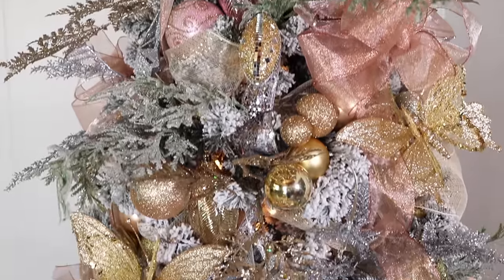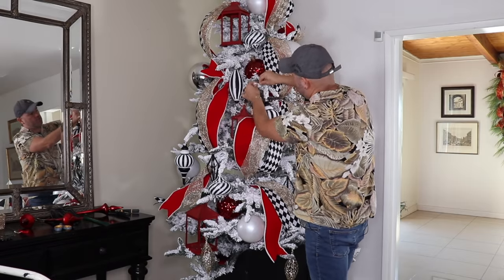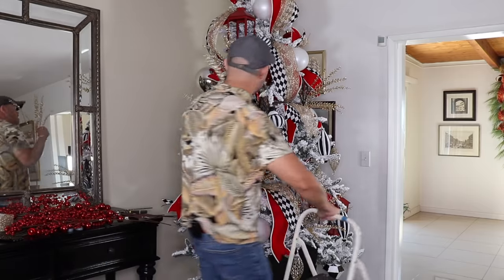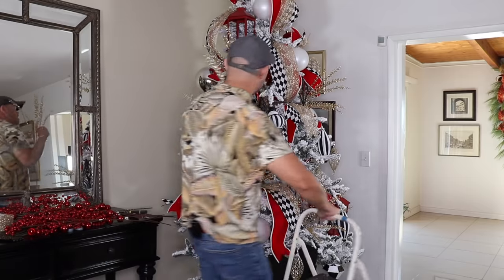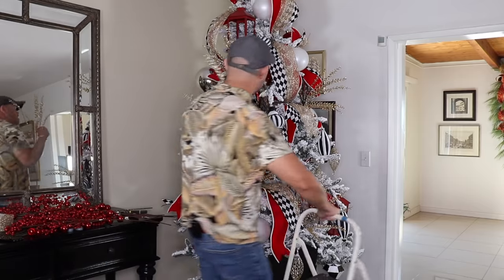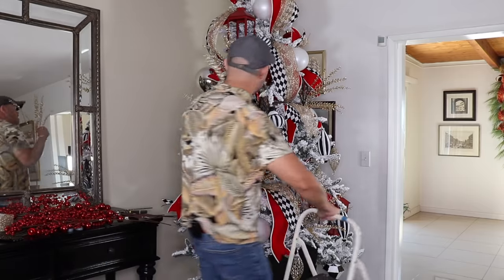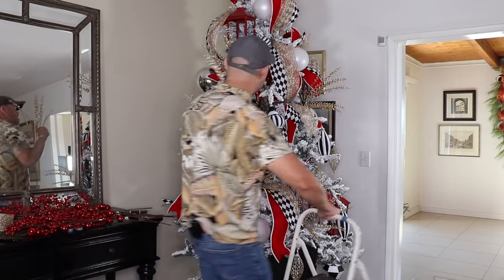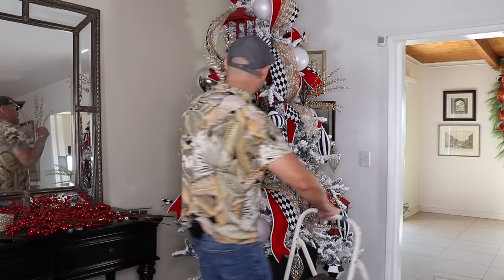TEN CHRISTMAS TREE DECORATION IDEAS / Christmas Tree Step By Step Decorate With Me / Ramon at Home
And we know that in all things God works for the good of those who love him, who have been called according to his purpose.
Romans 8:28

Hobby Lobby And Dollar Tree Christmas /How To Make A Christmas Centerpiece On A BUDGET Step By Step

Christmas Tree Decorating Master Class

Other Christmas Tree DIY Videos

Making A Swag For Christmas With A GLAM Gold Funky Bow / (How To) / Dollar Tree Ribbon DIY